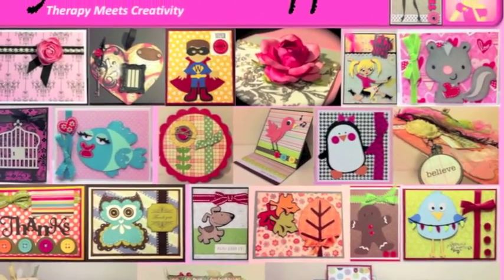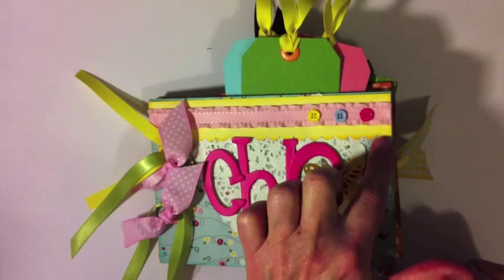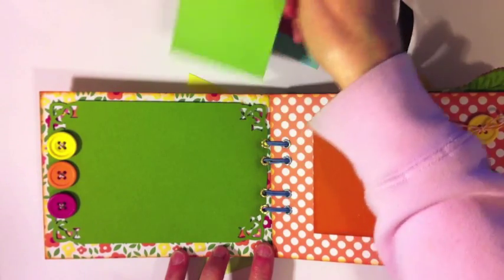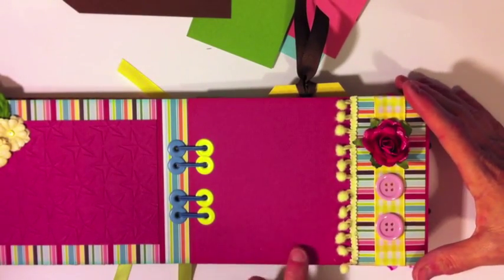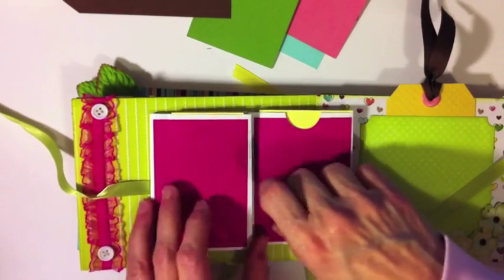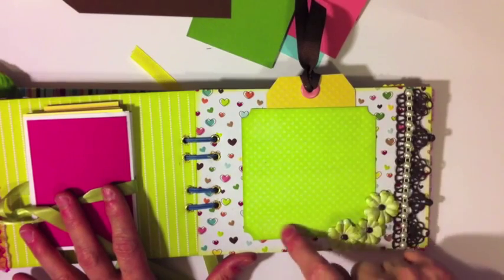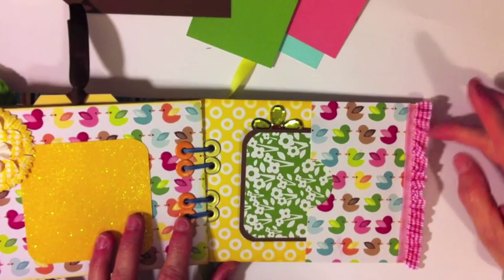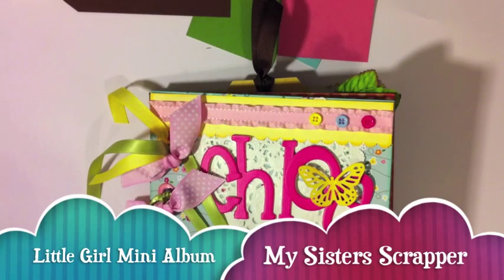Little Girl Chipboard Mini Album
Here is a quick video of a mini album that I made using the American Crafts City Park Paper Collection. The album measures 5x7 inches. Enjoy!